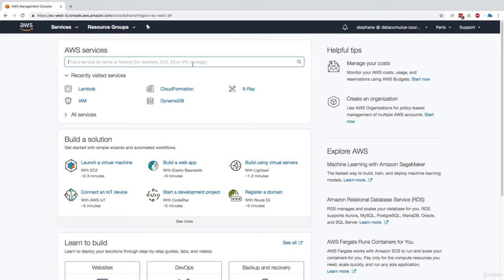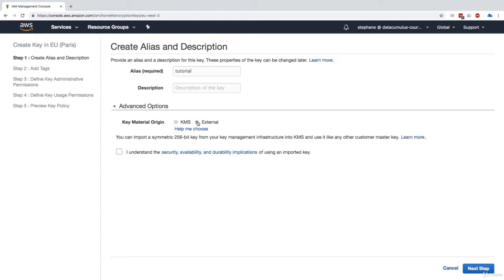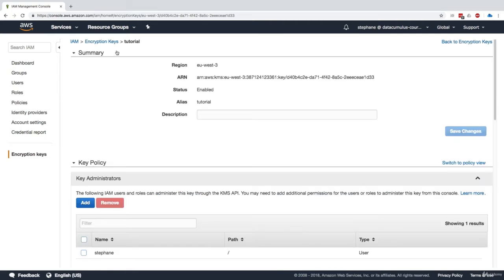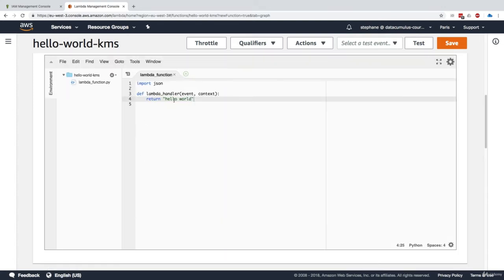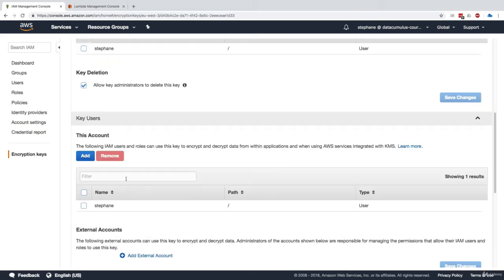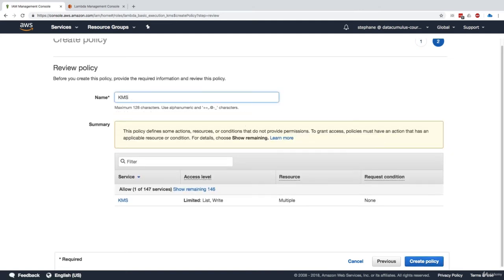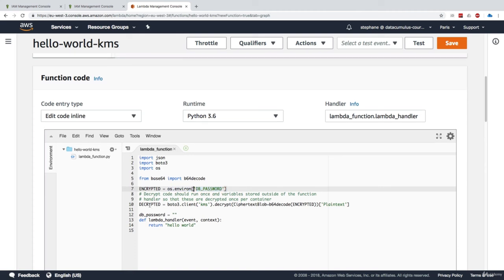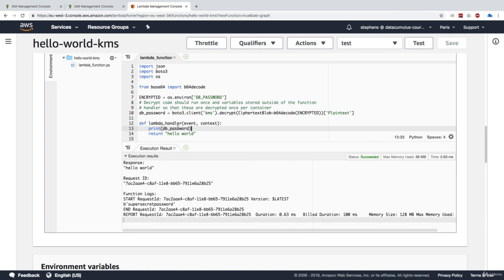KMS and AWS Lambda practice | AWS Certified Developer Associate